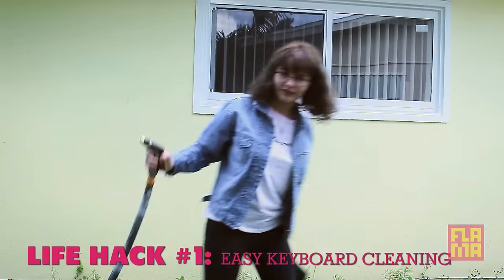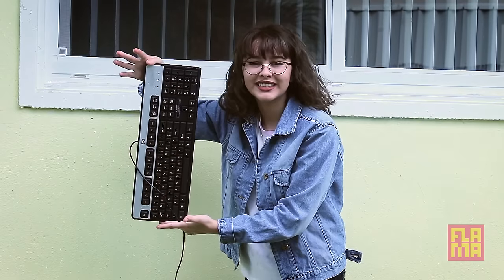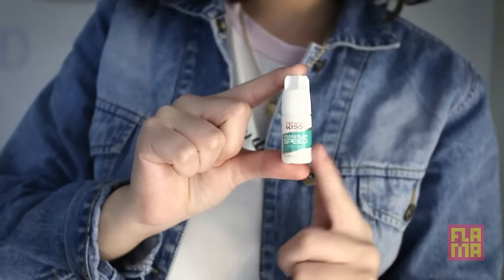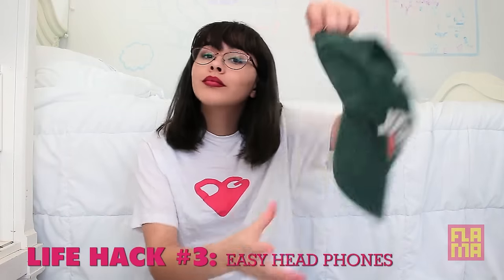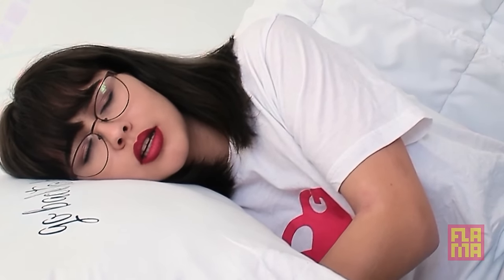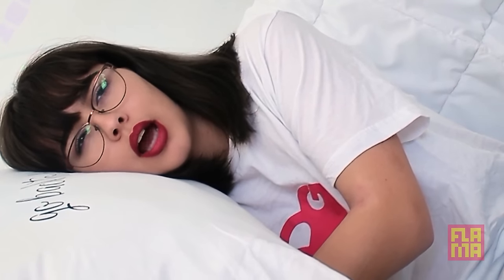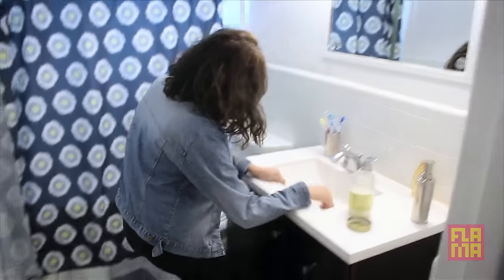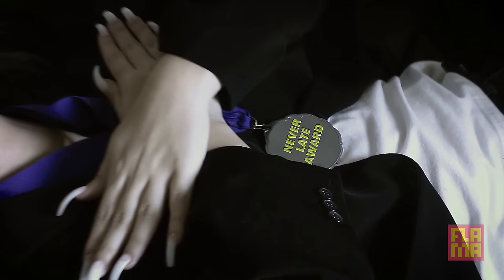5 Life Hacks For Teens ft. Enjajaja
Need helpful tips for living your LIFE? Good news, Enjajaja is here with some life hacks you've probably never heard of because she's patented them herself. Watch & hack your life!!!